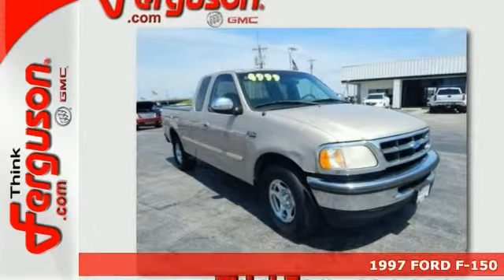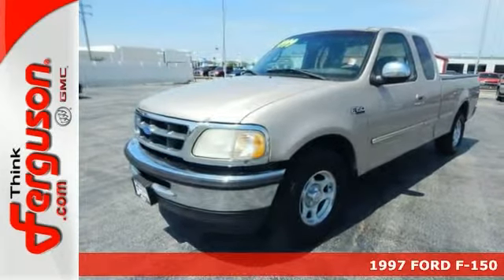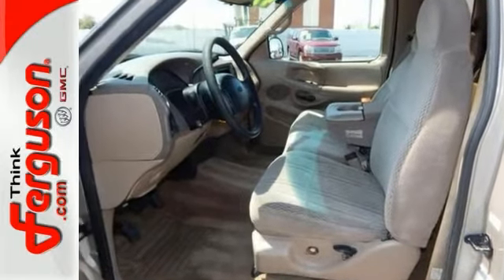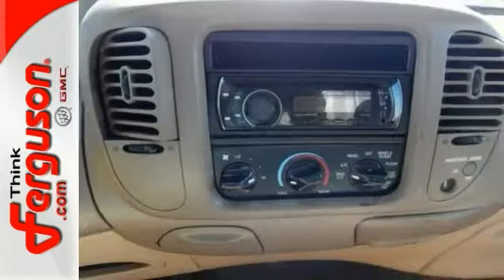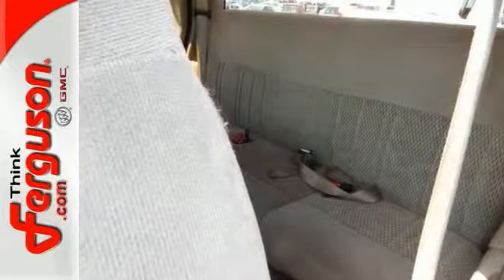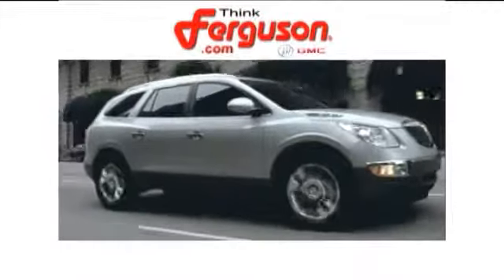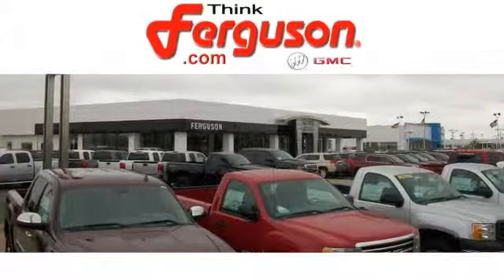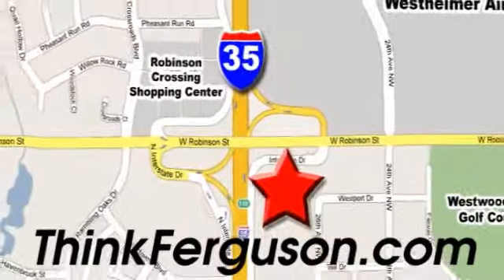1997 FORD F-150 Norman OK Oklahoma-City, OK G8569C - SOLD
Year: 1997
Make: FORD
Model: F-150
Engine: 8 - CYL.
Transmission: Automatic
Color: Gold
Interior: Beige
Mileage: 174138
Stock #: G8569C
VIN: 1FTDX176XVKB44521

Address:
1015 North Interstate Drive